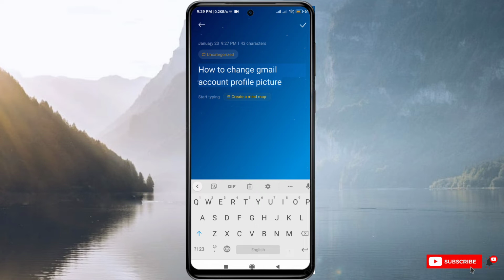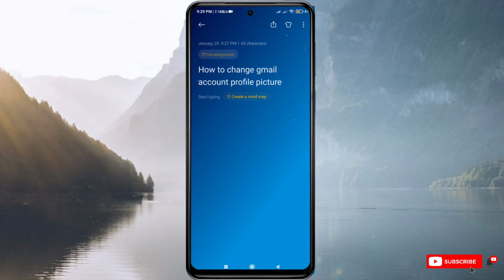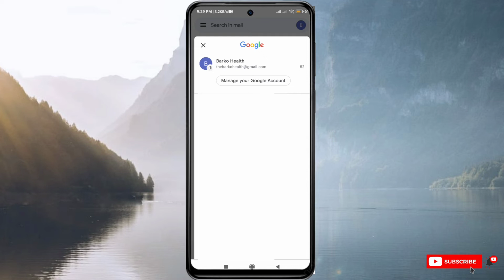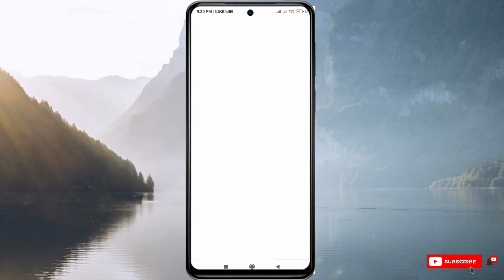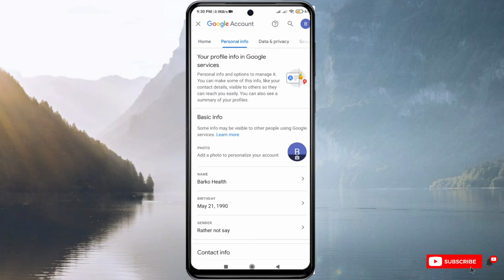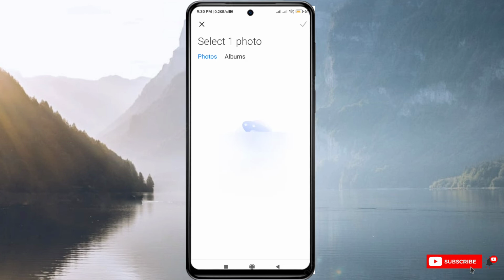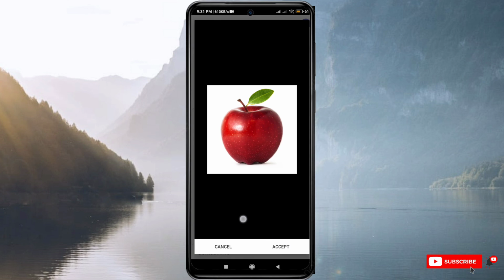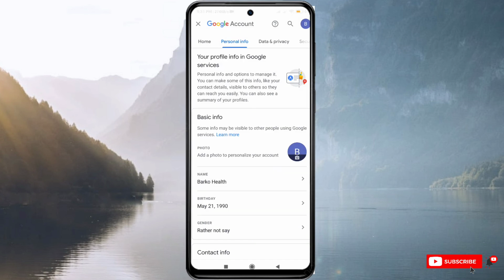How to change gmail account profile picture | delete gmail account profile picture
Hello guys In this video I will teach you "How to change gmail account profile picture"  or I will show you how you can delete your gmail account profile picture

It's easy and fast. Just follow me Step by Step as shown on video.

Watch and learn & thanks for being here.

Other videos related to Google account